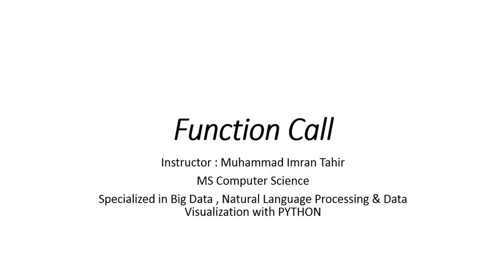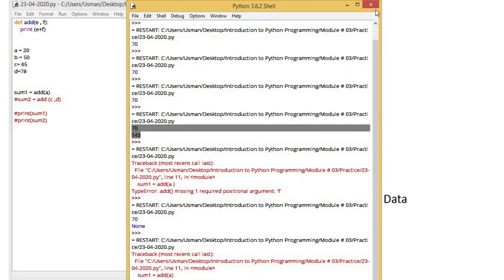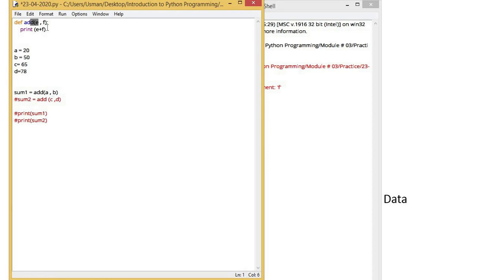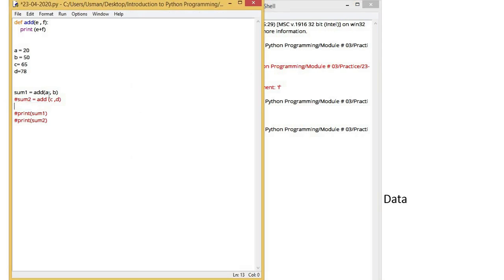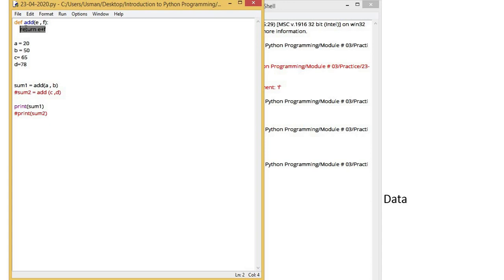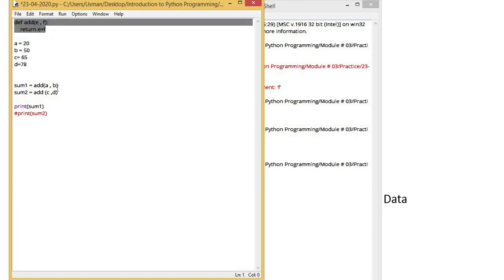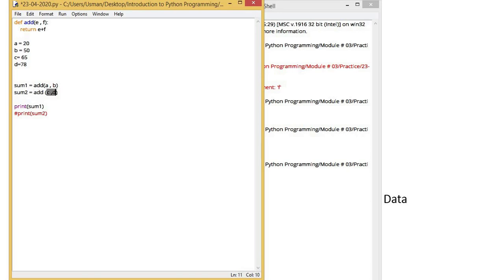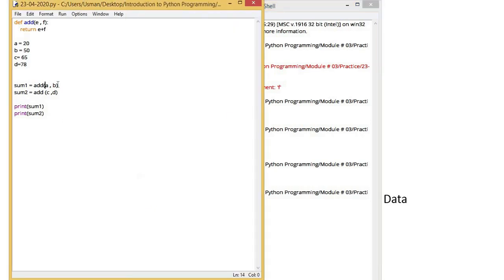Function Calls in Python [ENG] Module 3 Lecture 3 ZE - 209